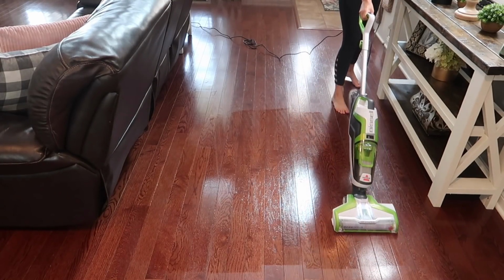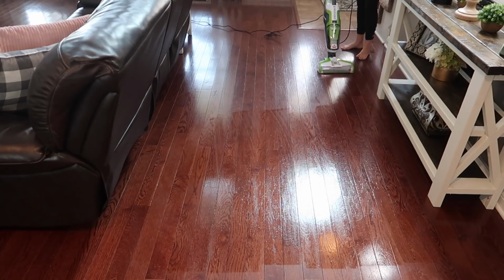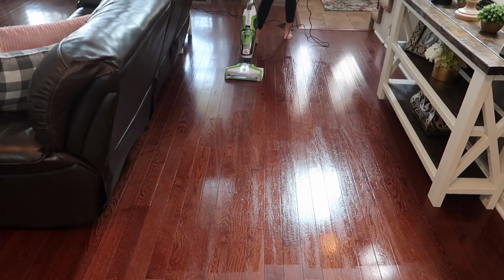😲EXCITING NEW CLEANING PRODUCTS-EXTREME CLEANING MOTIVATION- Power Hour Method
Hey guys! Today I am using the power hour method of cleaning that was created by StyleMomXo. I think that this cleaning method is the best out there because it really gives you some extreme cleaning motivation. I also get my cardio in and my heart rate stays up for that entire hour. Anyone can dedicate an hour out of most days to clean their homes! Hopefully this cleaning video motivates you to get some cleaning of your own done!

Bissel Crosswave

👇HAVE A QUESTION? CHECK OUT THE DESCRIPTION BOX FIRST! 👇

Cute Farmhouse Chippy Stand

Proscenic Cordless Vacuum Cleaner

♡ Grove Collaborative: ( Where I get MY FAV NON TOXIC CLEANING SUPPLIES AND MORE)

♡ I sell Younique! I truly love their products! If you have any questions let me know!
My FAV mascara that I am asked about ALL THE TIME is the Epic by Younique!

                               ♡ My Living Room Paint Color is "Perfect Greige"♡
                                        Master Bedroom Paint Color: “Quietude”

My Living Room Rug
Oil Diffuser:
Clorox Scentivia
Vlogging Camera
Camera Canon 80D
Canon 50 mm 1.8 Lens I use Lighting